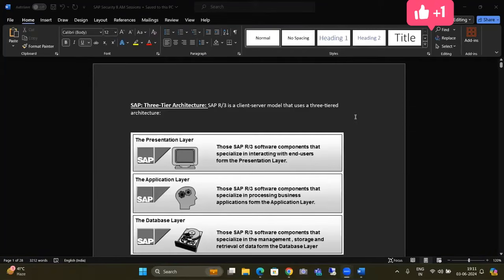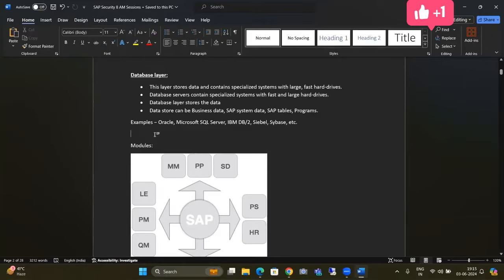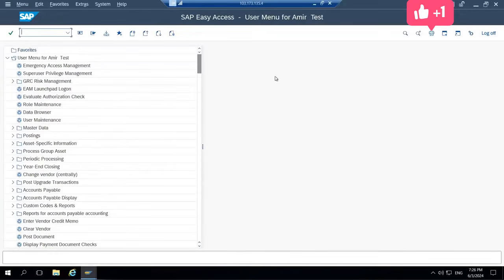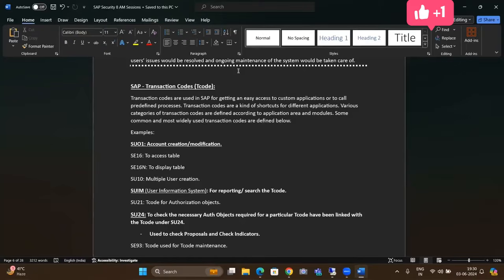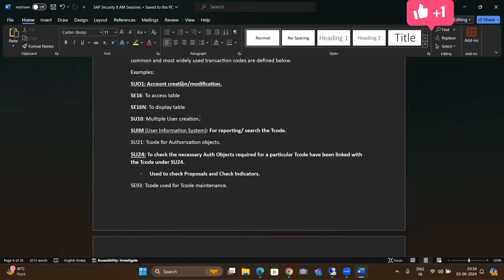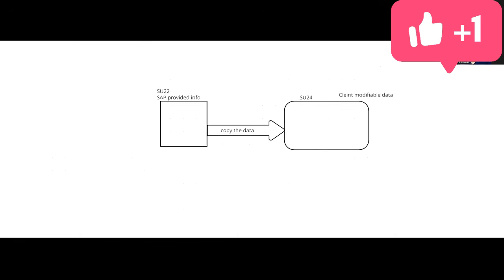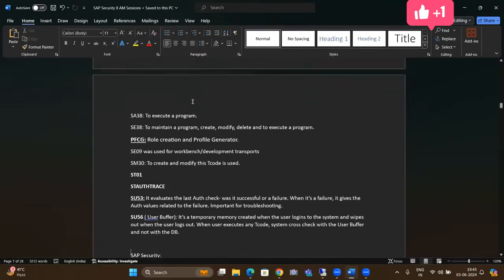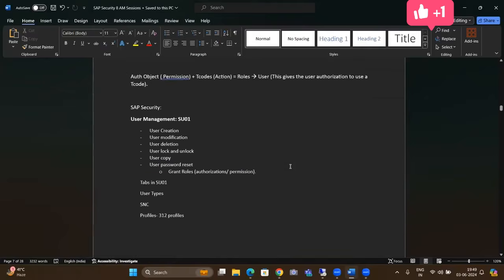Day 1— Introduction to SAP | Security | SAP GUI | Basics of SAP | Tcodes | Authorization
Welcome to Day 1: SAP Basics, Security, S/4HANA, and TCodes Overview!

In this session, we dive into the essential topics for beginners in SAP:
 • Understanding SAP Security Fundamentals
 • Introduction to S/4HANA
 • Working with TCodes
 • Overview of SU24

This video is perfect for those starting their SAP journey or looking to strengthen their basics.

Sap Security GRC - Overview Class  1